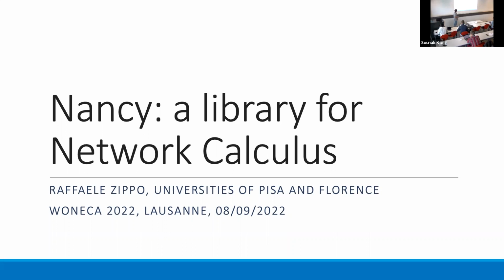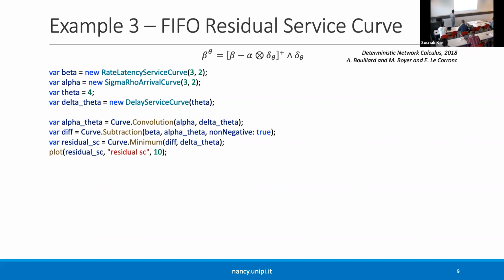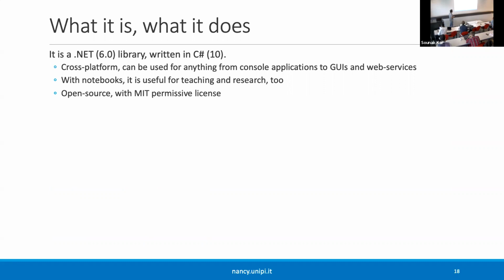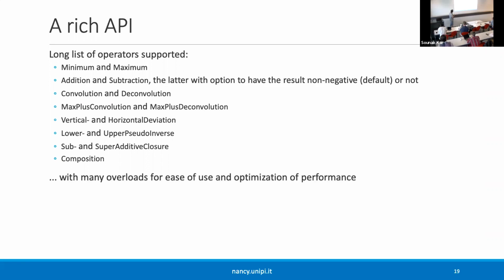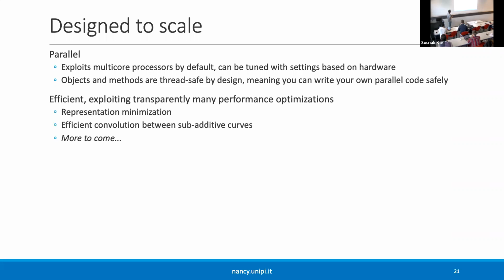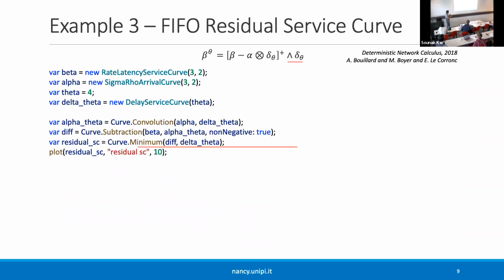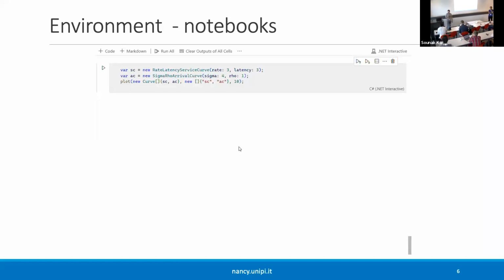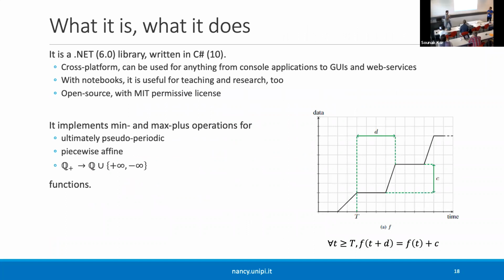07. Raffaele Zippo (University of Pisa): Nancy: a library for Network Calculus